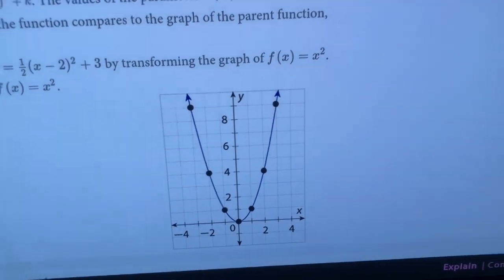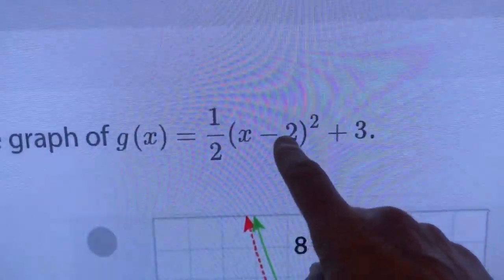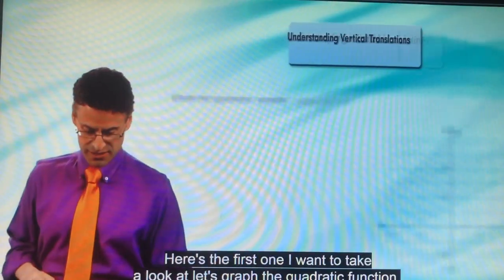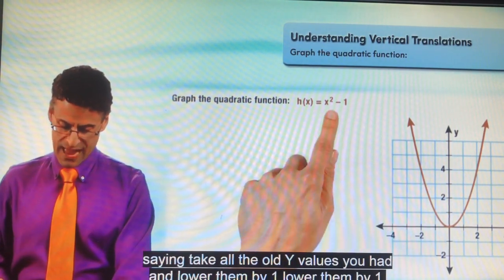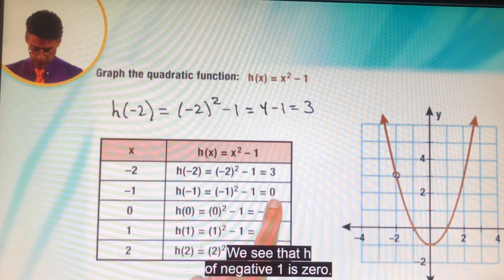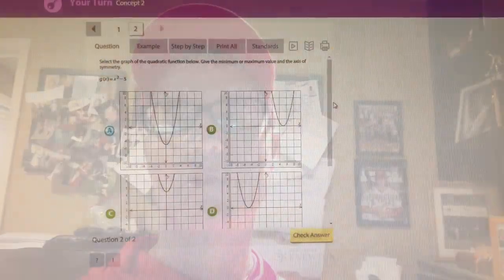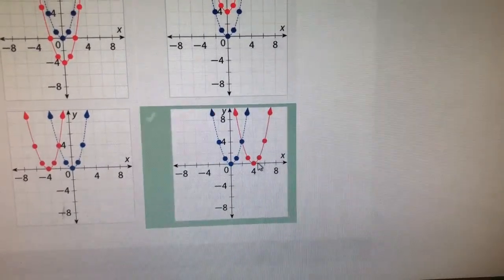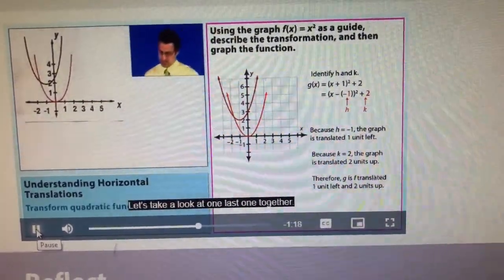Thursday April 23 transforming quadratic finctions